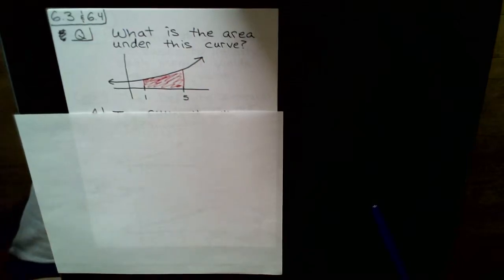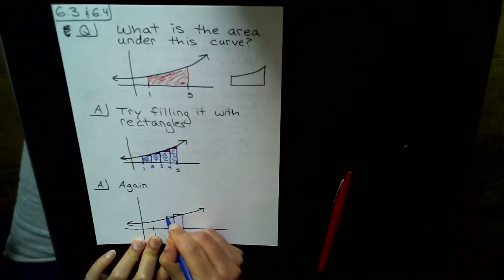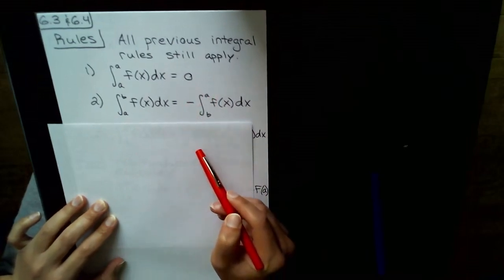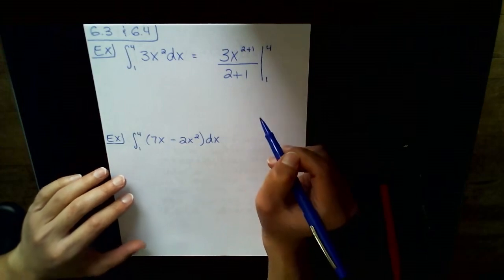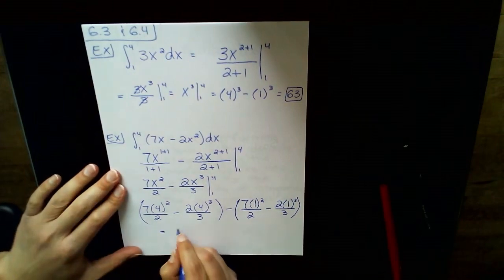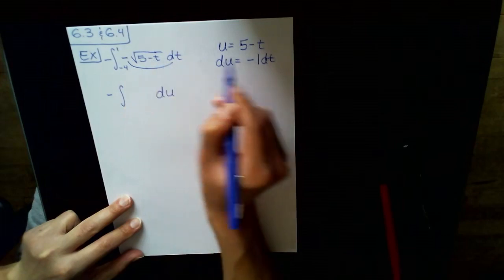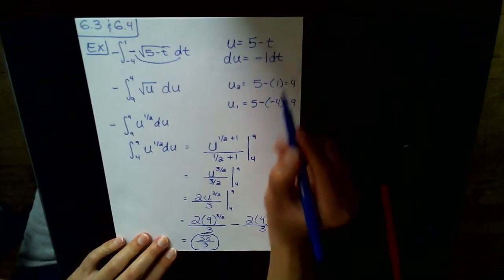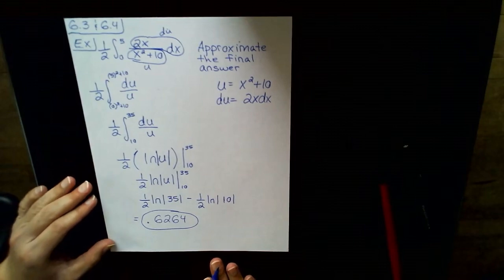LECTURE: Applied Calculus Ch. 6.3 & 6.4 Part 1 Of 1